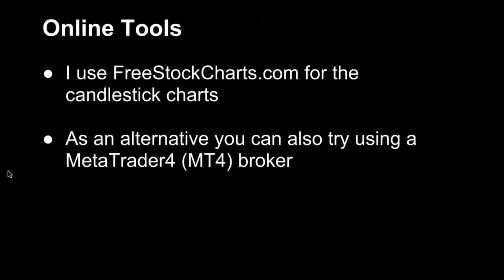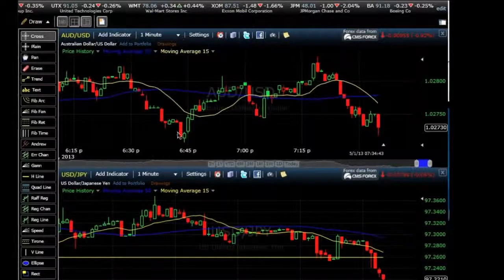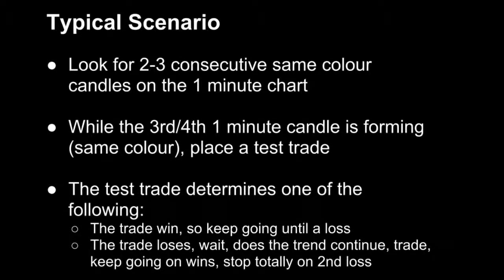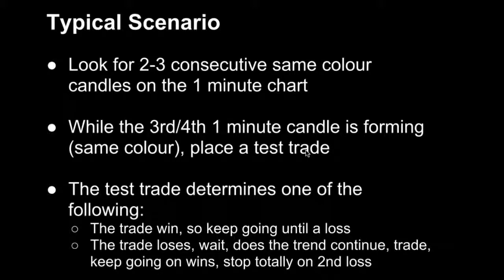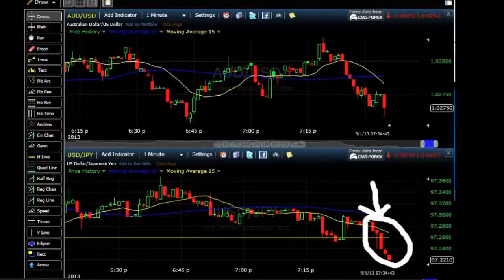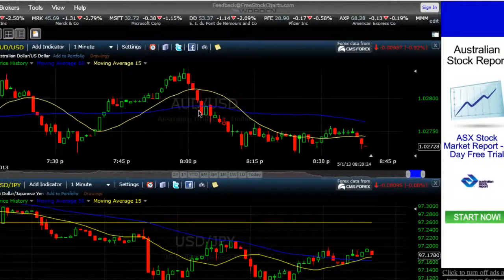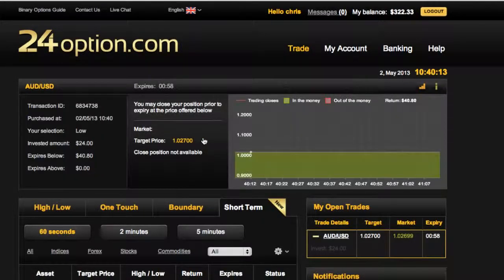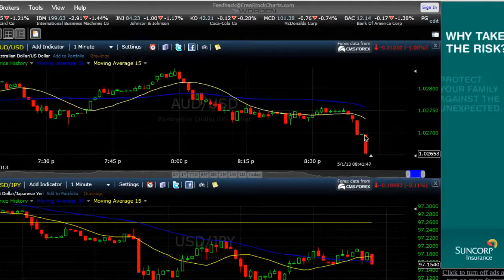60 Second Strategy Learn how to trade binary options for a profit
The construction of this chart is exactly the same made in the above. In the upper part there is the candles chart with time-frame to 1 minute and in the lower part there are the indicators MACD with the mobile media to 9 periods and the Bollinger bands. The only thing that we have added is the highlight in the cusps (with vertex at the top) that are outside of the Bollinger bands. How you can observe the signal that it has in these cases is an excellent signal. In fact in all three cases is observed that immediately after it has had the cusp, which obviously corresponds to a bearish candle (red) there is at least another red (generally two others). This encourages us to try the investment to 60 seconds opening a position PUT precisely at closure to the first red candle that generate the cusp.

What do you think? I want to specify that is a strategy and not a certainty. But aware that in world of the trading there are not certainties to have a good strategy that often leads to useful results is not bad at all.

To exercise I invite you to control for example in a day how many times this kind of circumstances give place to an useful result.

Updating: This strategy becomes the more effective as more the closure of the second side of the cusp is on the contour of the Bollinger band or even inside.

As required here in the comments I add a video that show how is possible to operate with this strategy.

binary options, options, binary, binary options trading